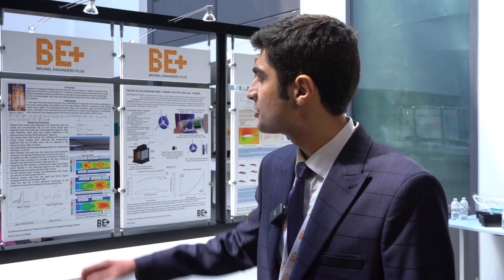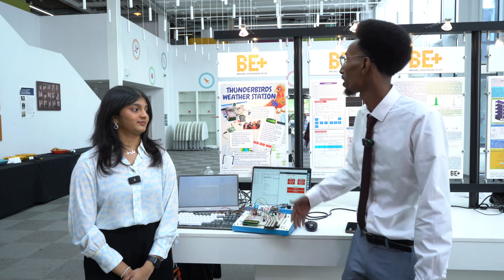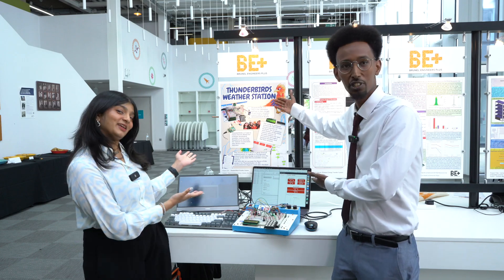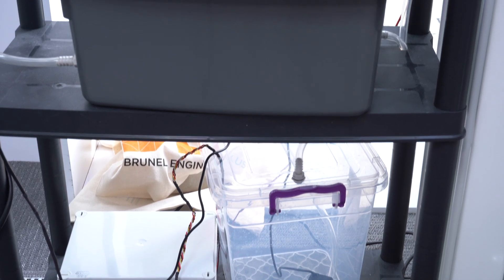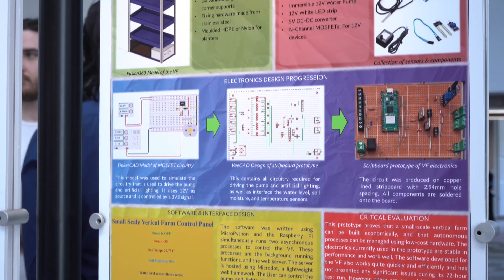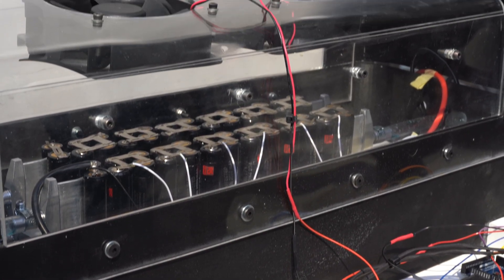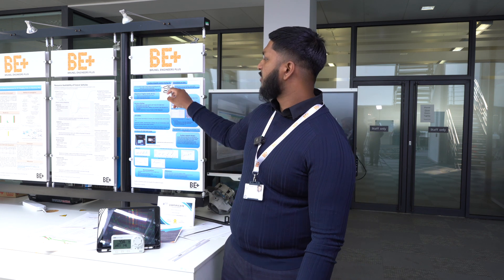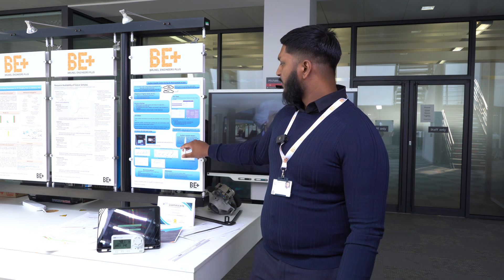Brunel Engineers+ Showcase 2024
Brunel Engineers + is the annual showcase of engineering and mathematics students' final year projects. The evening awards presentation event is attended by staff, students, representatives from industry plus of course family and friends. Here you can see some of the 2024 finalists describing their projects.